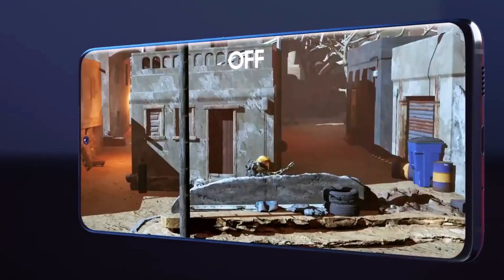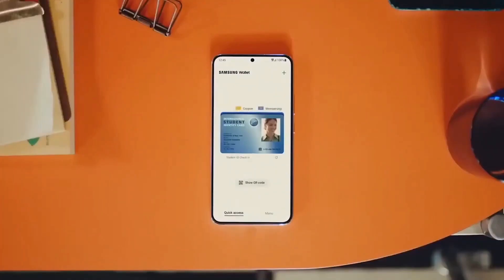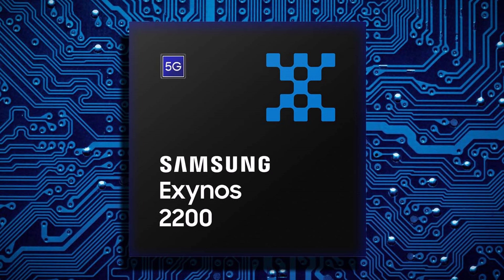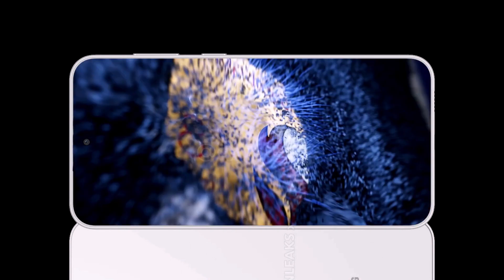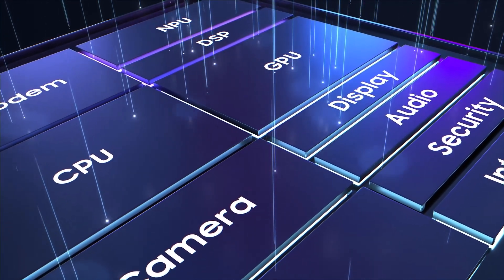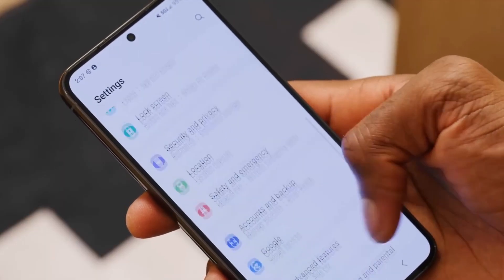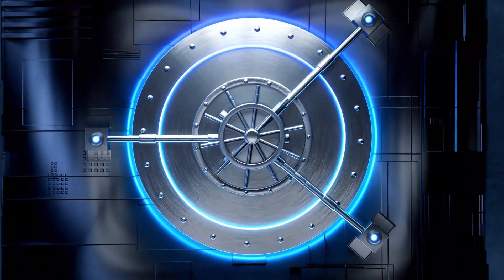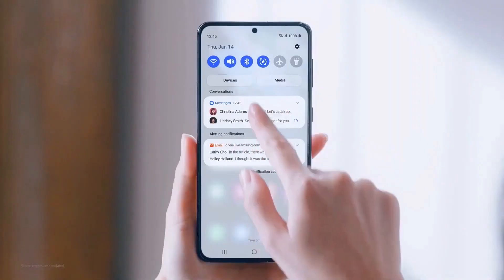Samsung Galaxy S23 FE - FINALLY!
Good news for Samsung Galaxy S23 FE fans: A benchmark listing on Geekbench reveals that there will be a Snapdragon-powered variant alongside the Exynos 2200 chip. The US variant of the S23 FE was benchmarked with the Snapdragon 8 Gen 1, the same chip as the Galaxy S22 series. However, both the Exynos 2200 and Snapdragon 8 Gen 1 will be almost two years old when the S23 FE launches, making it less cutting edge than its predecessors. Furthermore, it's uncertain if the Snapdragon variant will be available outside the US at this time.

PEACE!!